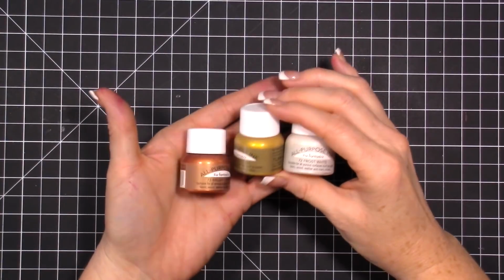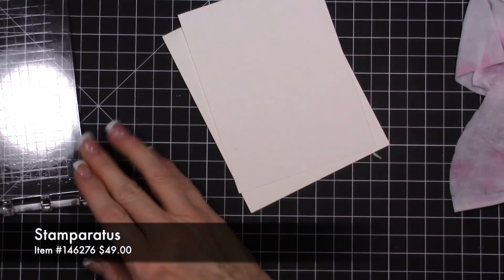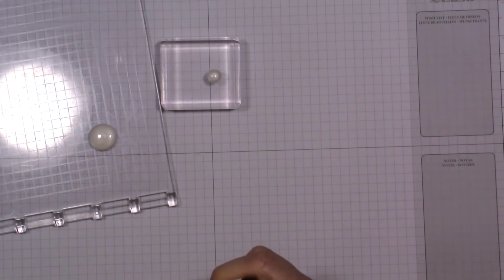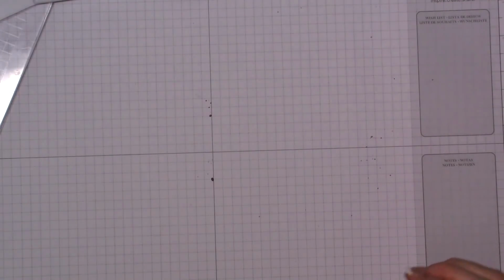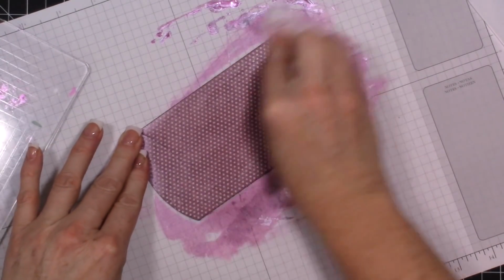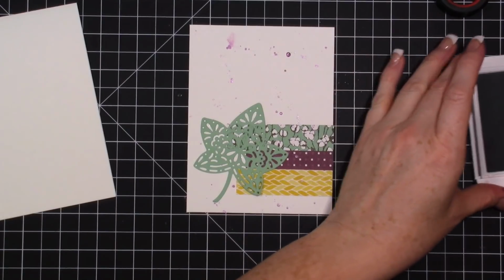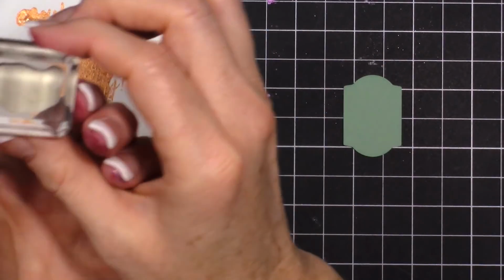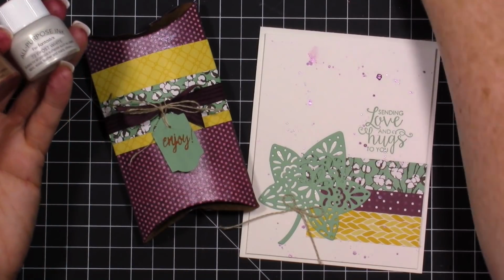3 Different Ways To Use Shimmer Paint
SUPPLY LIST:
Country Lane 12" X 12" (30.5 X 30.5 Cm) Designer Series Paper [147804] - Price: $11.00